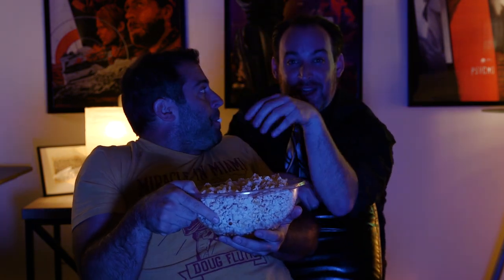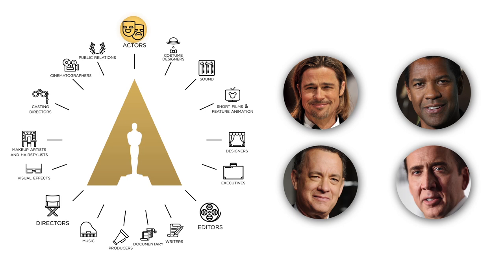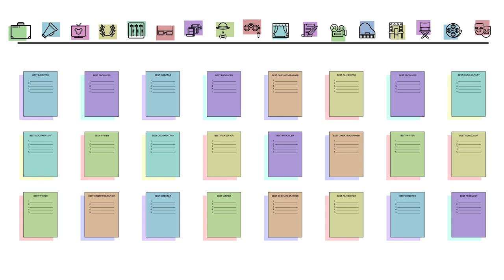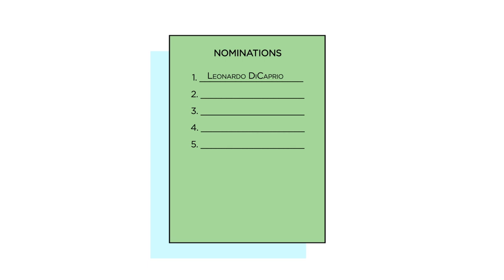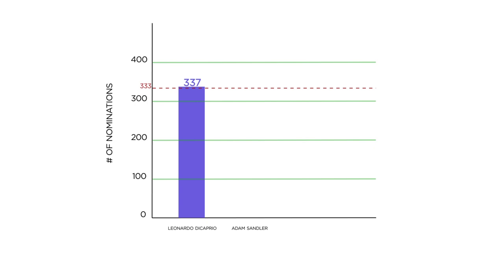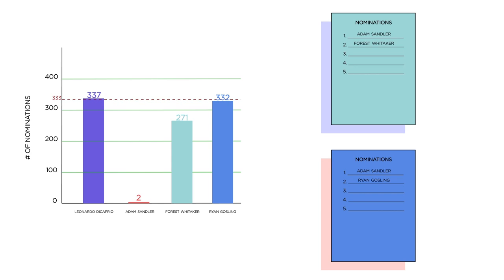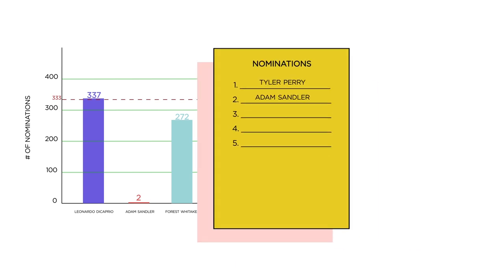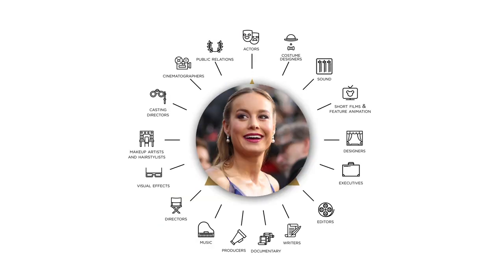How Do Oscar Nominations Work? - Collider Crash Course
As we head into the last part of the year and movie season, we are officially entering awards season! So what better way to prepare than with a new ColliderCrashCourse on how the Oscar Nominees are chosen. Ken Napzok is here to break it all down.